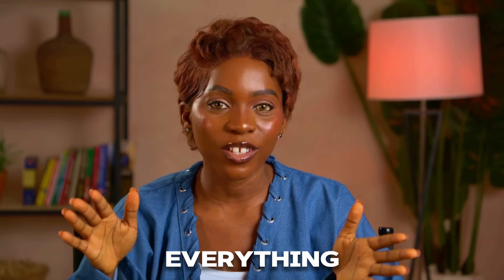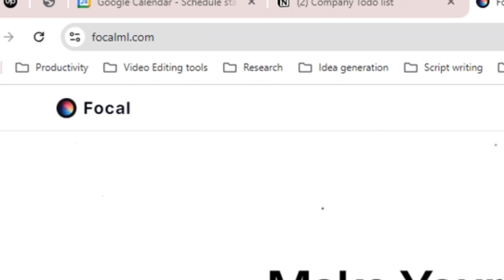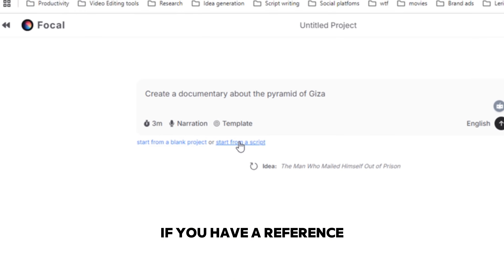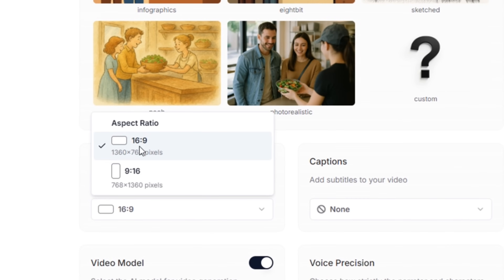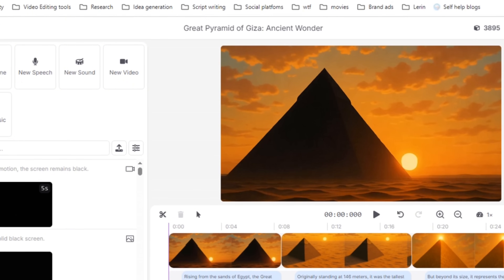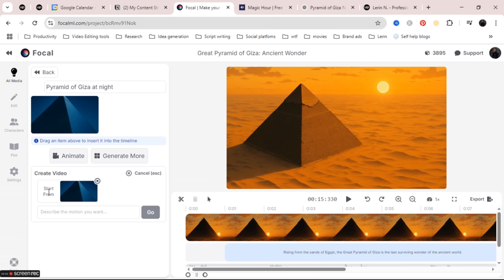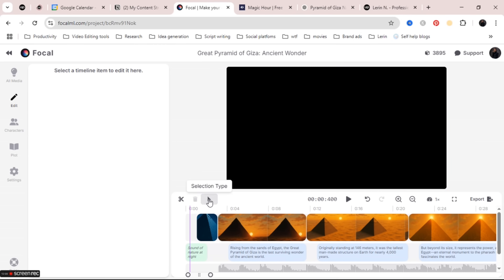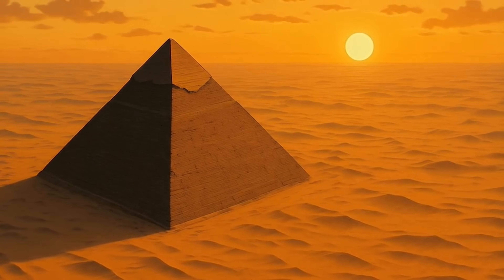This AI Tool Does Automatic Video Editing, Scripting, Voiceovers, and Video Creations for You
In this video, you will learn how to use an AI tool that does automatic video editing, scripting, voiceovers, and video creation for you—perfect for faceless YouTube channels, movies, TV shows, and other creative projects.

Want to learn my step-by-step workflow to get more views, subscribers, and earnings as a content creator?

Inside, you’ll learn how to edit like I do, access growth hacks to get more views with a small audience, and see exactly how I land brand deals and monetize my content. You’ll get ready-to-use editing packs to boost your video quality instantly, plus one-on-one coaching to help you grow faster, earn more, and stand out as a creator

Join my FREE Instagram community for exclusive weekly tips and behind-the-scenes insights

ai automatic video editing
automated video editing
capcut new features
capcut transcript editing
descript alternative
wisecut alternative
free ai editor